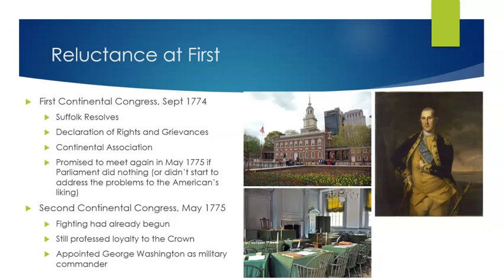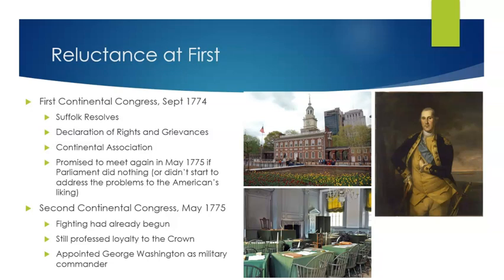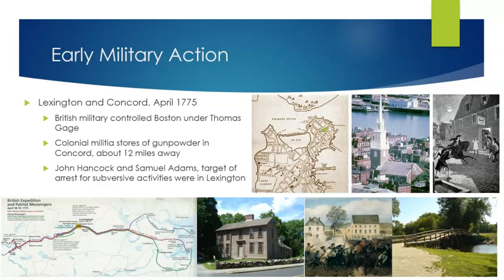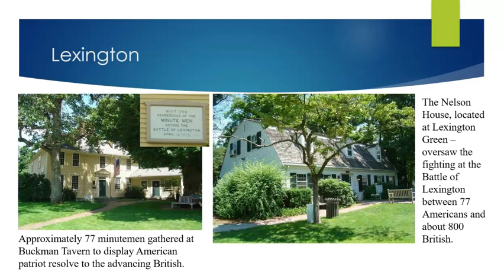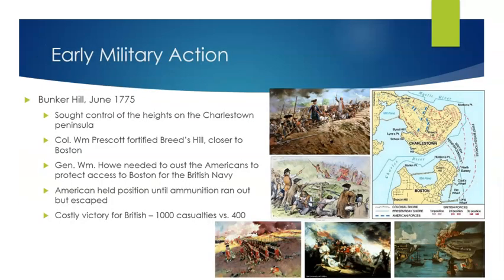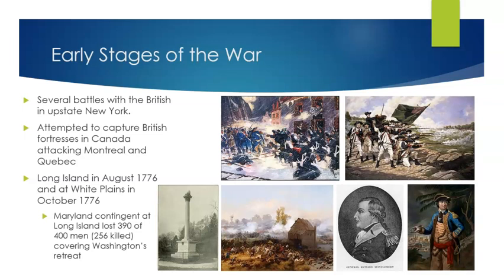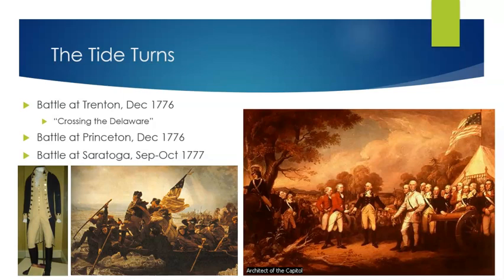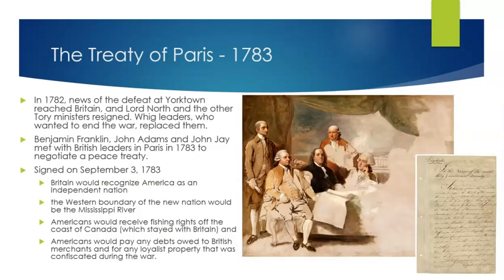AP U3 Topic 3.5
Class notes for APUSH Topic 3.5 The American Revolution